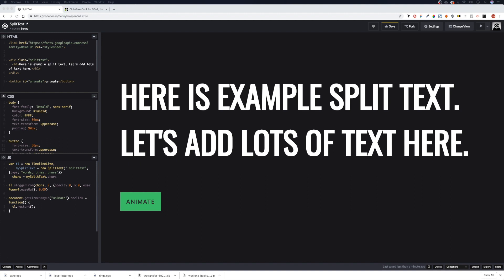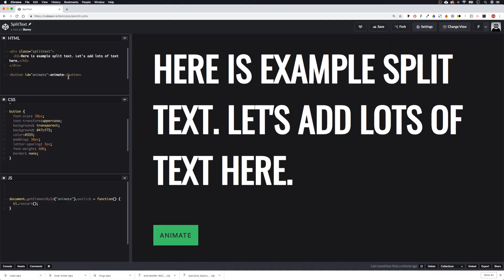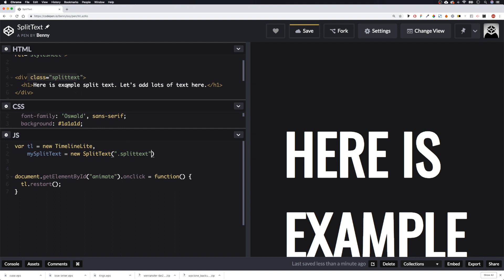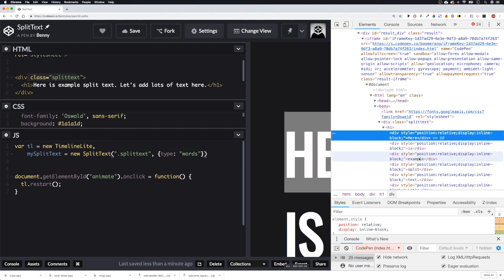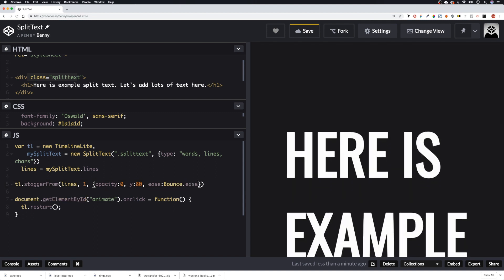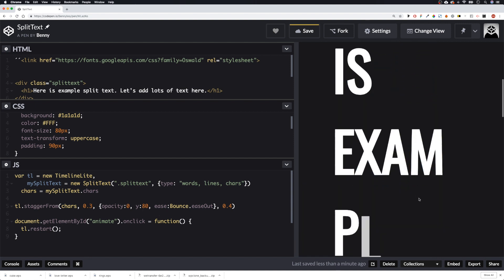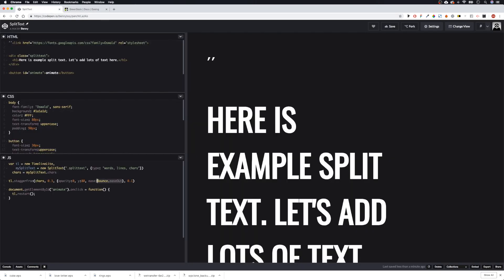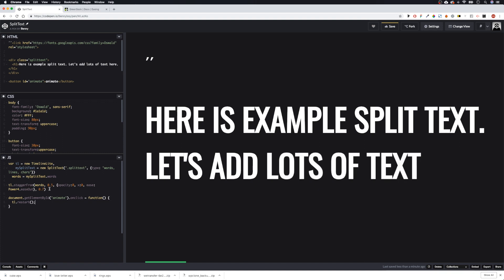Text animation tutorial - An introduction to GSAP SplitText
Add text animation to your website. Create effects like a typewriter and many more, easily with Greensock's SplitText.